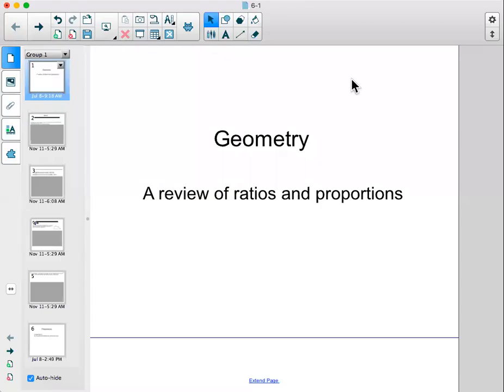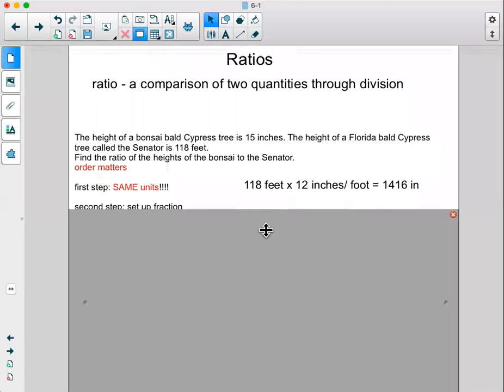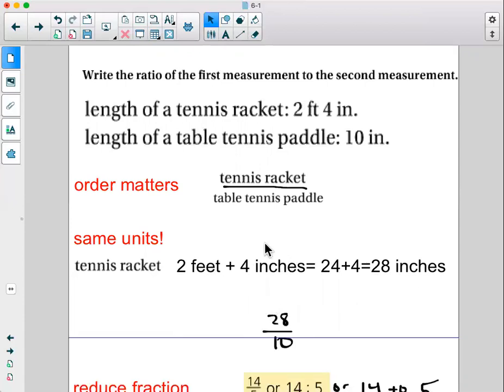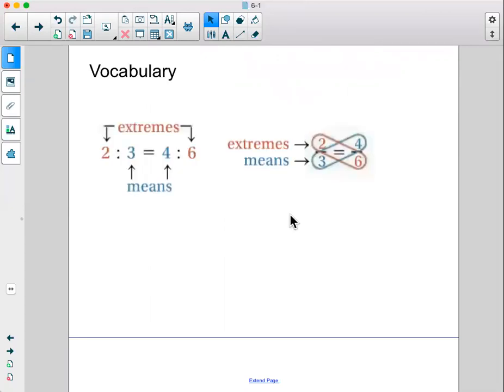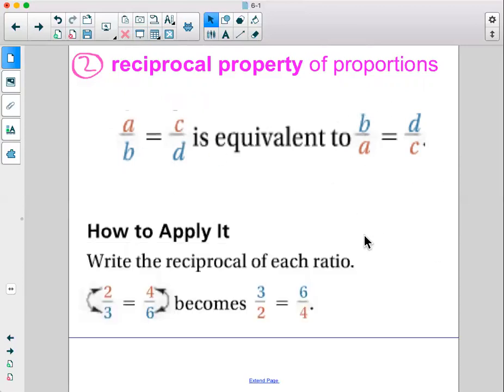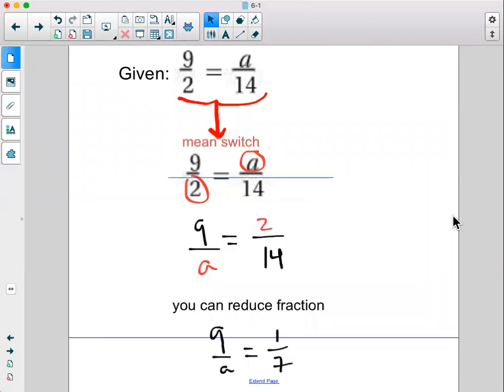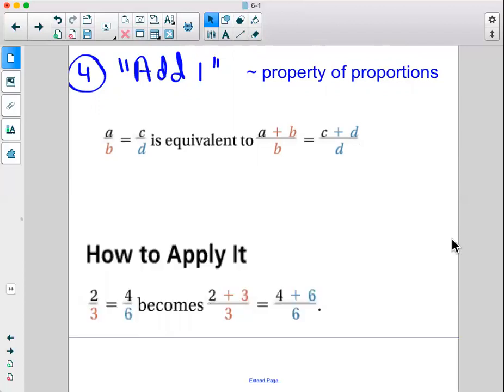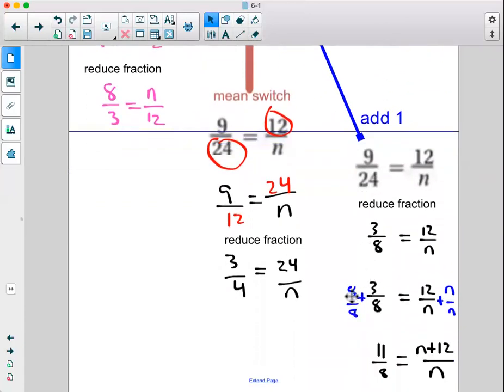Ratios and Proportions Review